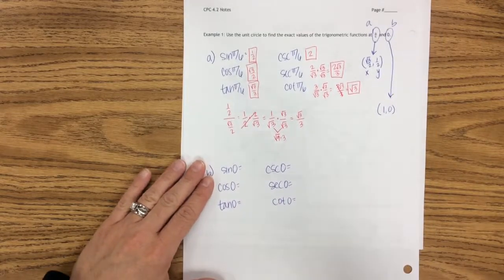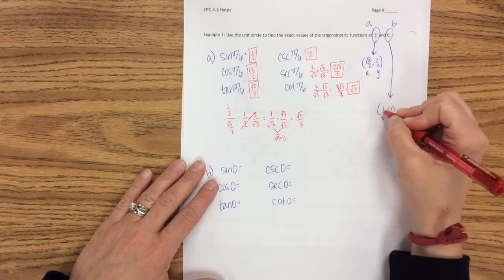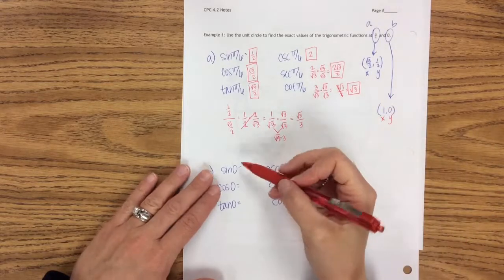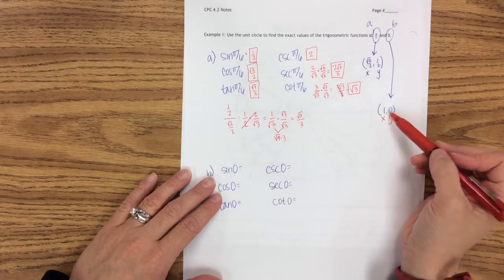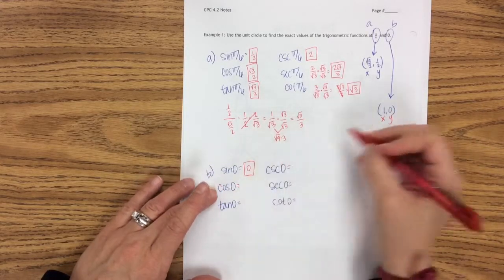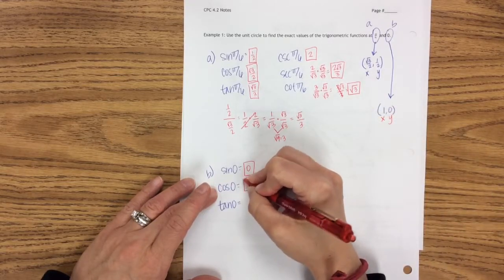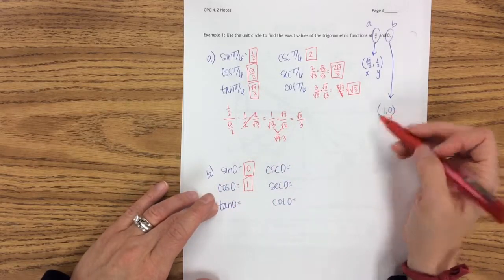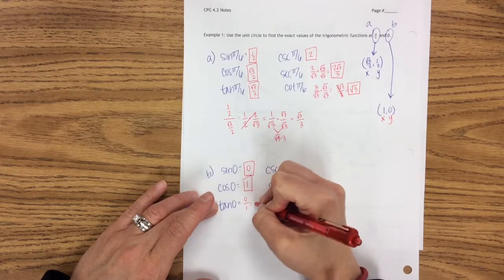CPC Section 4.2 notes- example 1